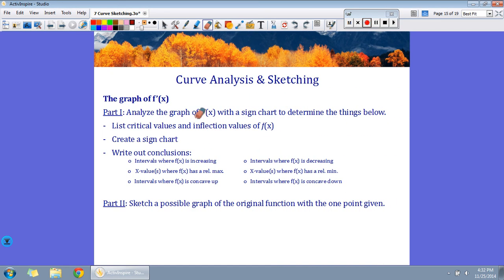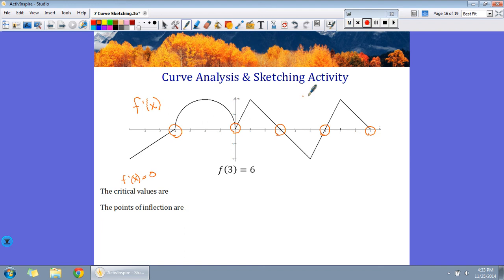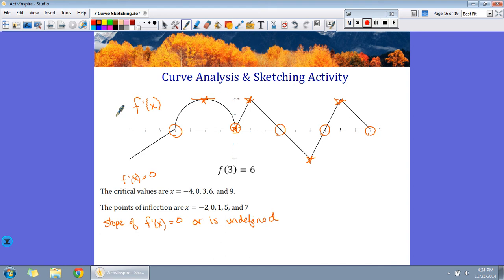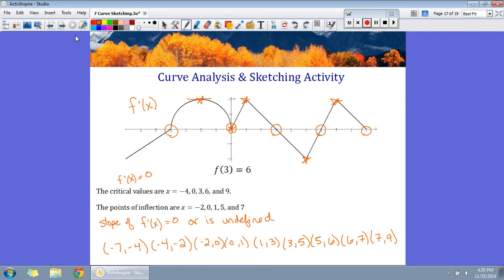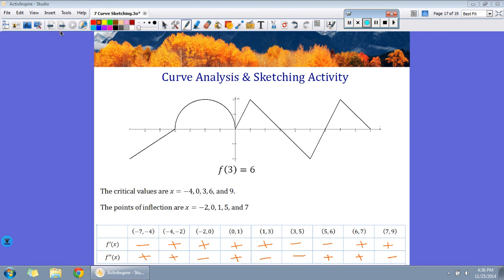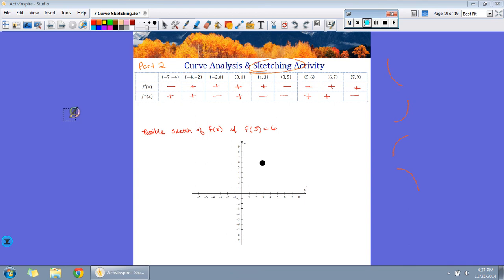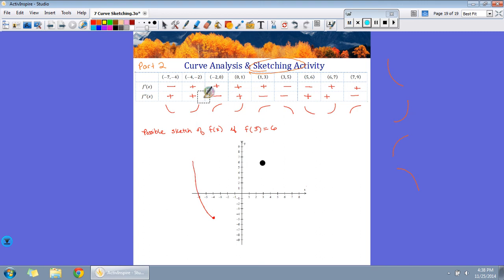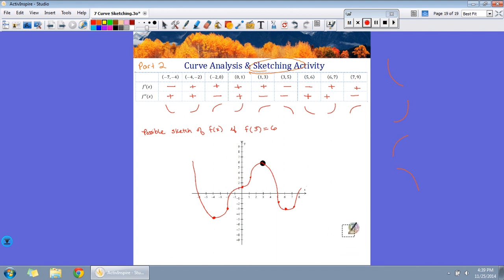11.25.2014 Curve Analysis and Curve Sketching